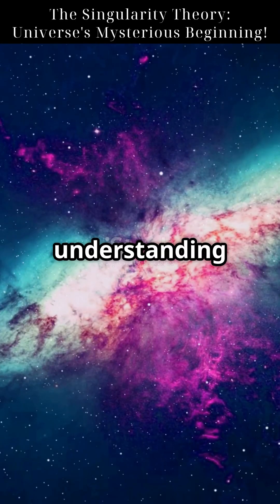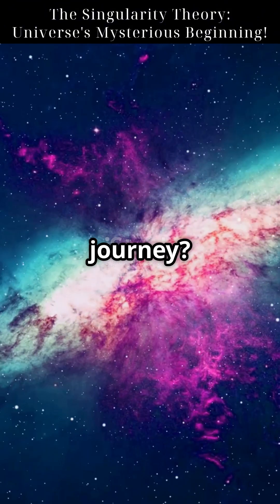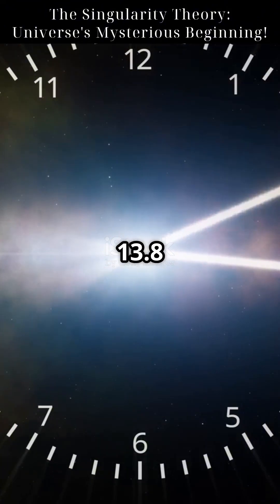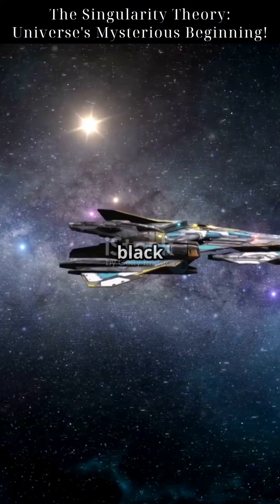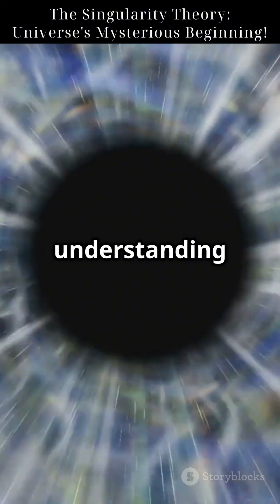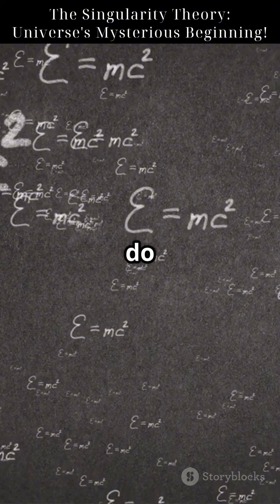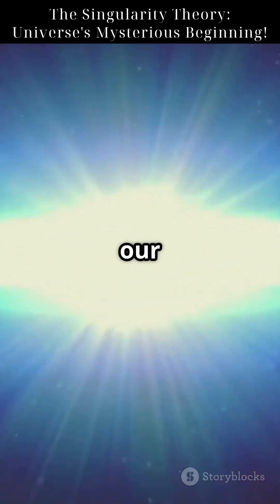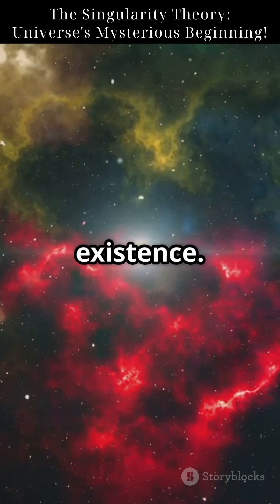The Singularity Theory: Universe's Mysterious Beginning!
Dive into the captivating world of The Singularity Theory of the Universe! 🌌 In just 3 minutes, we unravel the concept of singularities—points of infinite density where the laws of physics break down. Discover how this theory connects to the Big Bang and black holes, and explore tantalizing possibilities of multiverses linked through these cosmic gateways. With stunning space animations and engaging narration, this video will spark your curiosity about the universe's most profound mysteries. Join us on this cosmic journey and share your thoughts on what singularities might reveal!